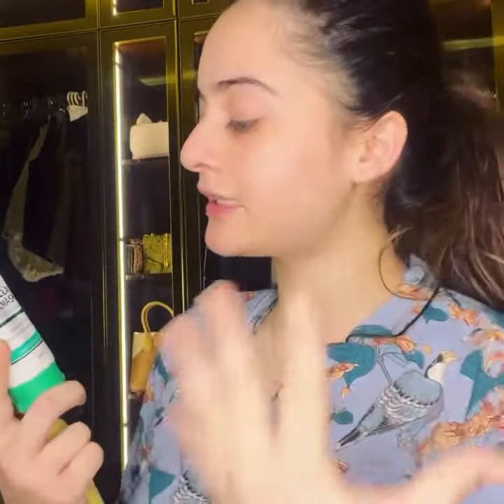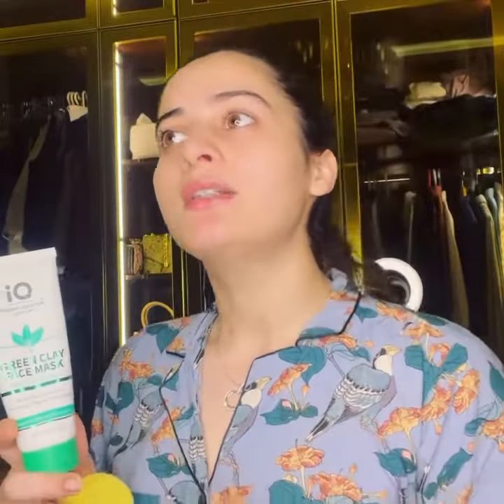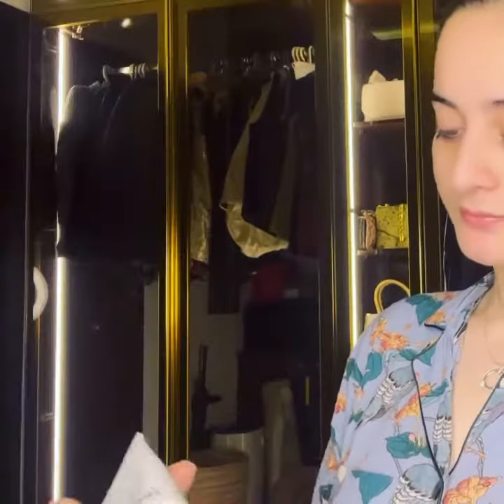Special Summer Addition by @iqorganicsolution Go with Glow 😍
Special Summer Addition by @iqorganicsolution Go with Glow 😍 I always use 2 products in summer because of summer skin issue like excessive Oil & Open Pores issue. I must say these products are magic & 100% Organic. Fragrence Roller is 100% Non Alcoholic & upto 48 hours long lasting.
Products are highly recommended by @iqorganicsolution ☘️